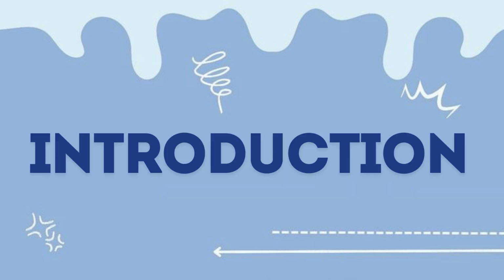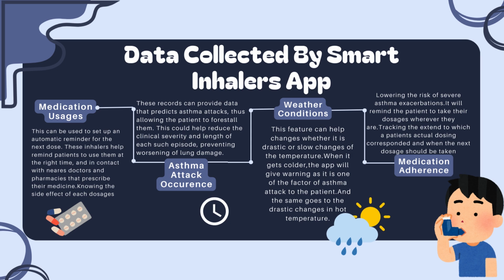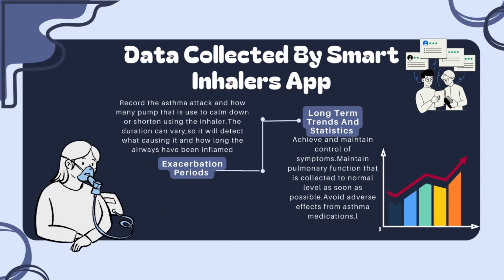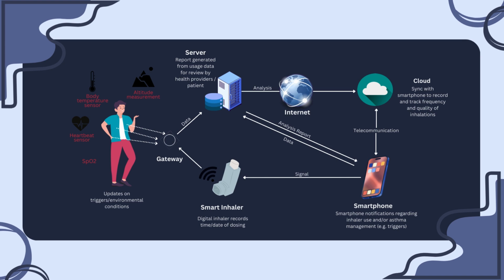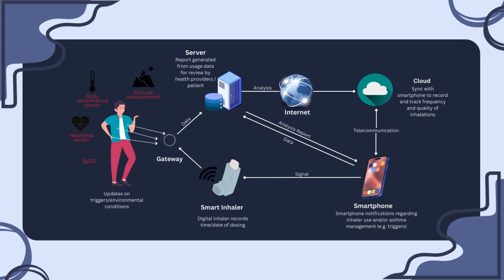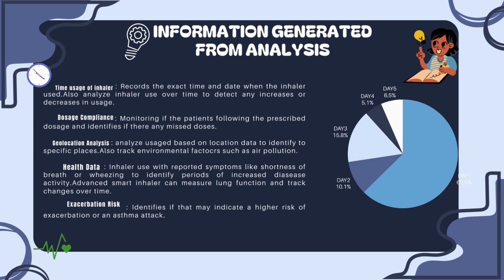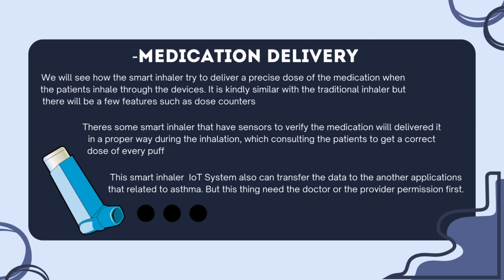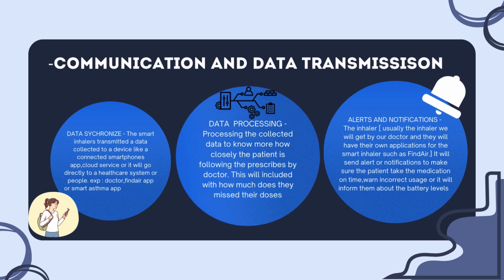5 September 2024